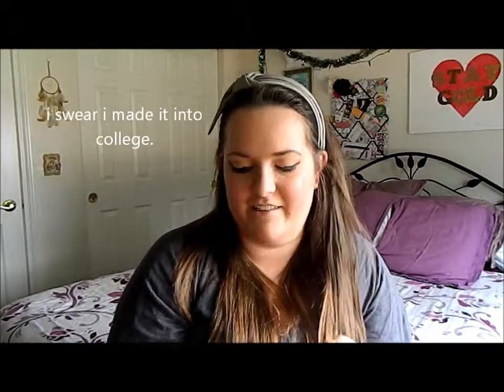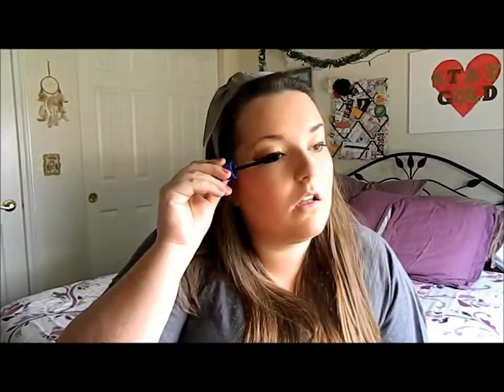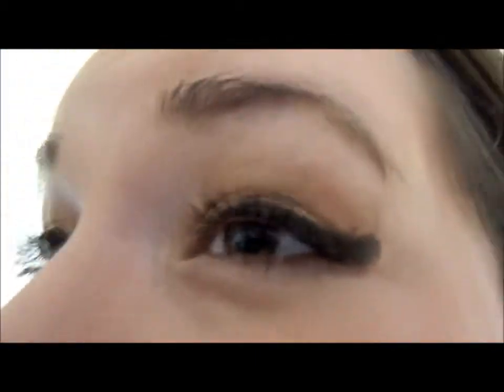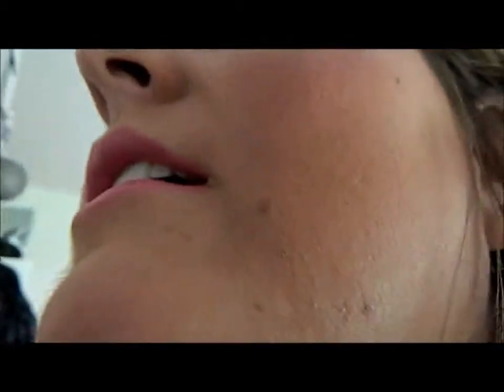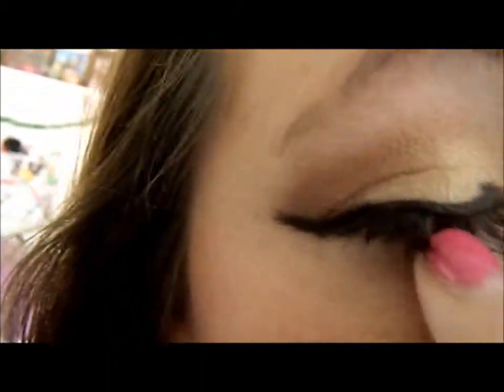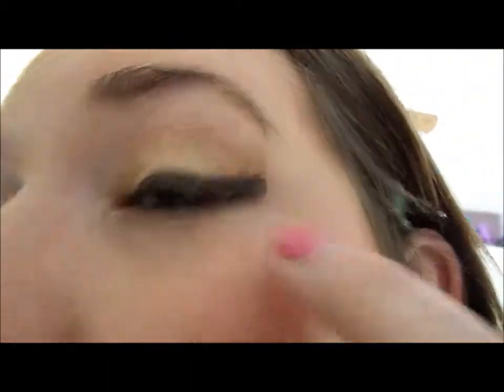No Mirror Makeup Challenge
I'm finally back! please enjoy as I do the no mirror makeup challenge and let me know if there are any tags/challenges I should try next! be sure to subscribe because I have a lot of videos on the way. :)